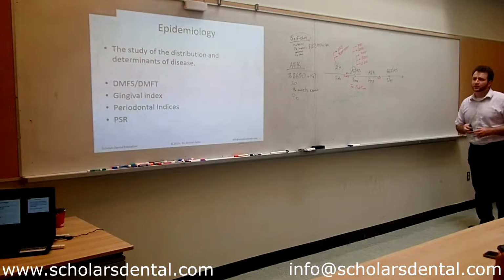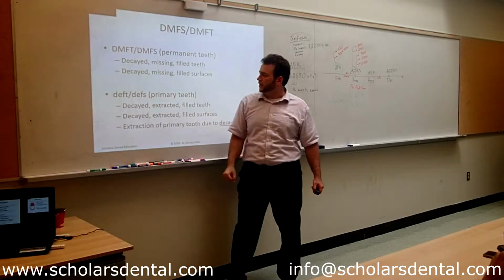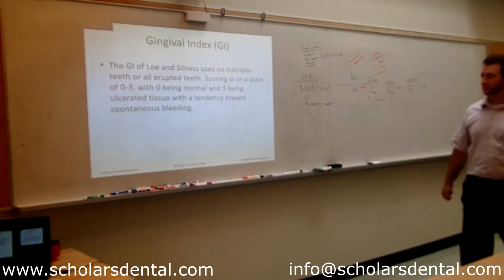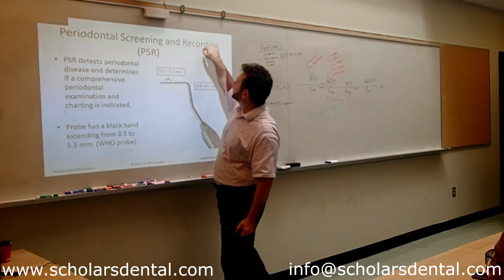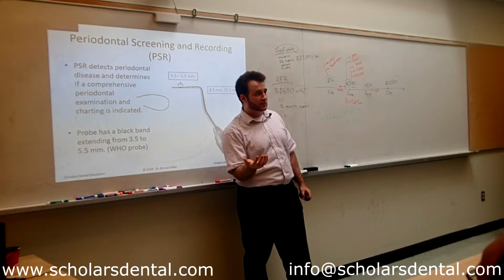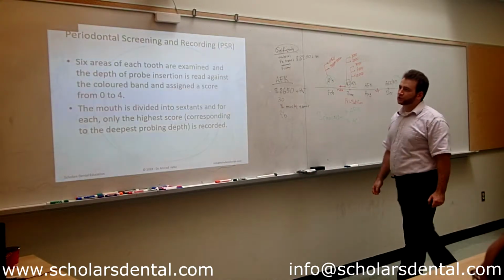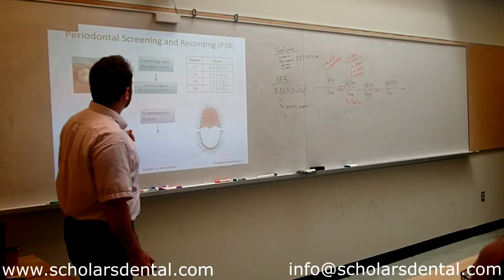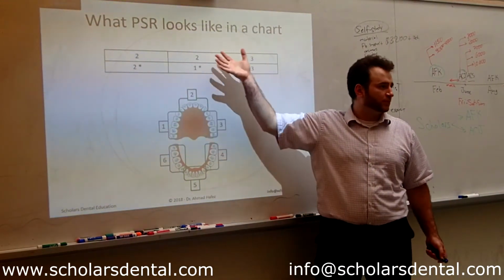Learn PSR and how it works | In-class